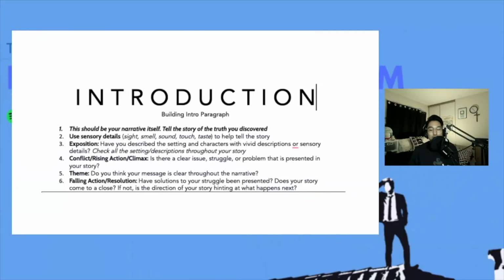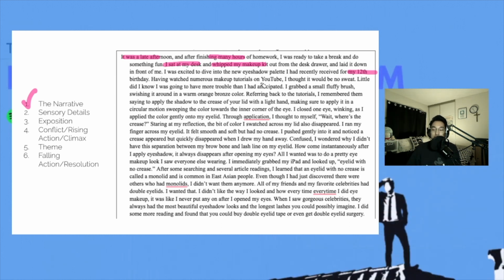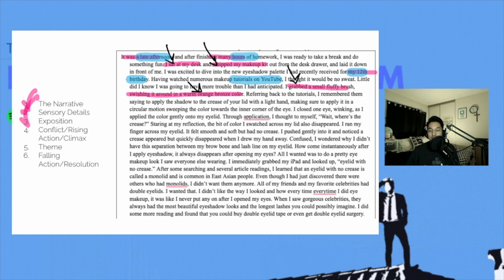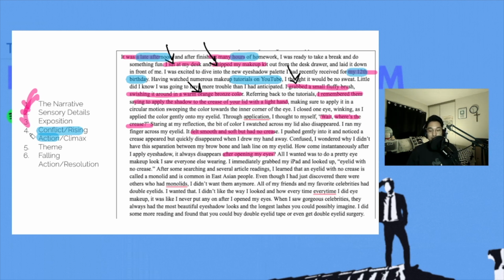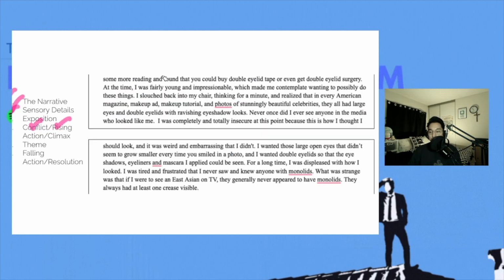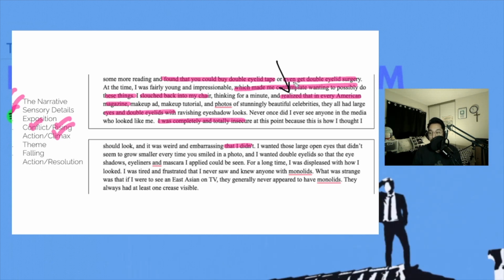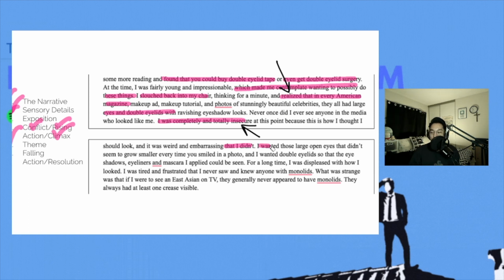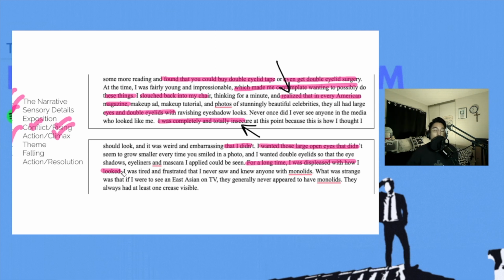L2.11.2 Narrative Student Example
In this lesson, we'll closely read a student example to see how they meet all the requirements of the introduction/narrative outline